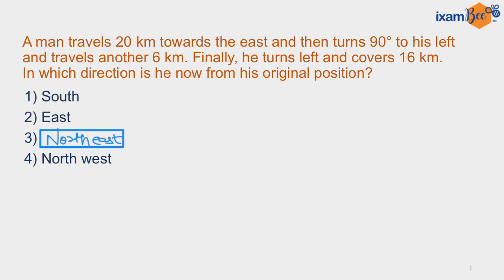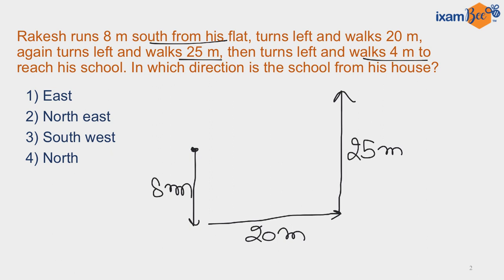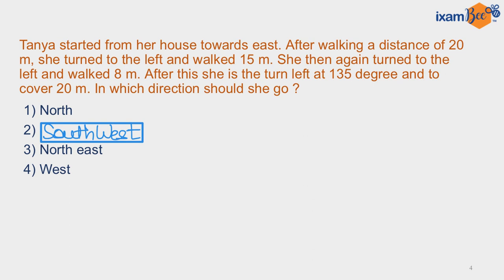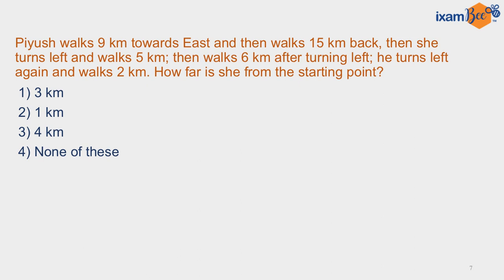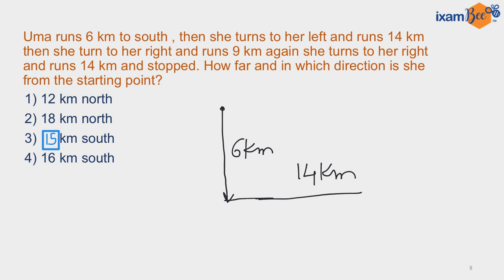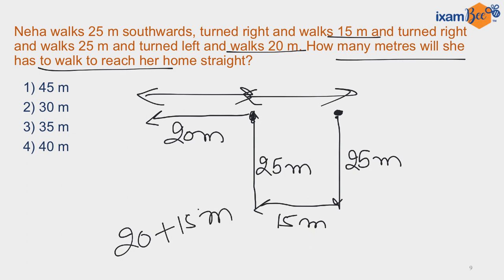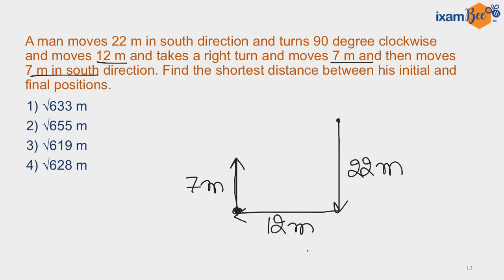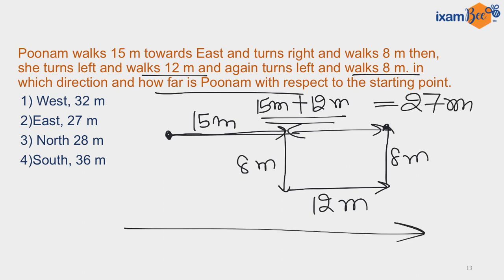Distance & Direction | RBI Assistant | FCI AGM | NABARD Gr A | Bank PO & Clerk Exams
Hello everyone! In this live session, Anshul sir will discuss Reasoning Ability-Distance and Direction based Questions. This topic is extremely beneficial for RBI Grade B, SEBI Grade A, and NABARD Grade A, RBI Assistant, and FCI AGM aspirants. Watch this video till the end to amplify your exam preparation and crack it in the first attempt!

0:00 Introduction
0:27 Get vaccinated; get rewarded
0:54 Distance and direction reasoning questions
15:30 Thank you